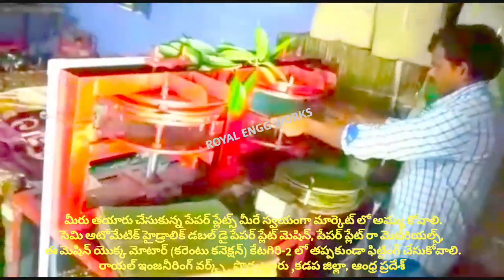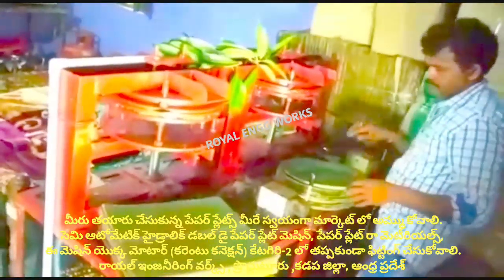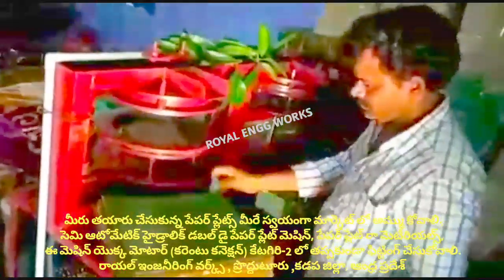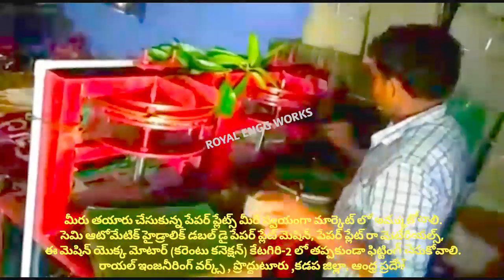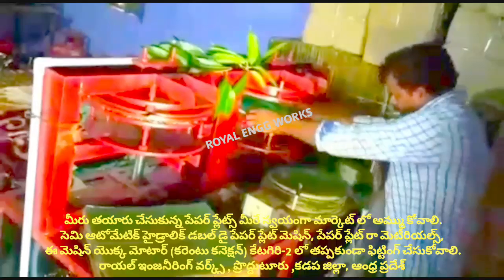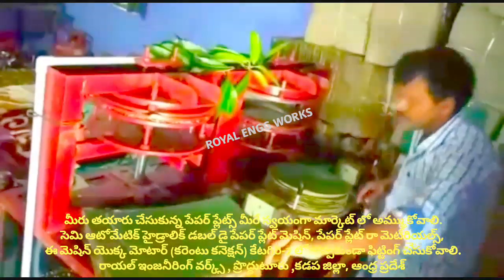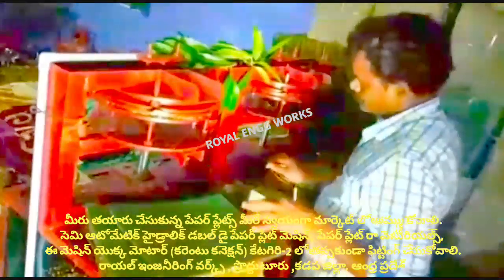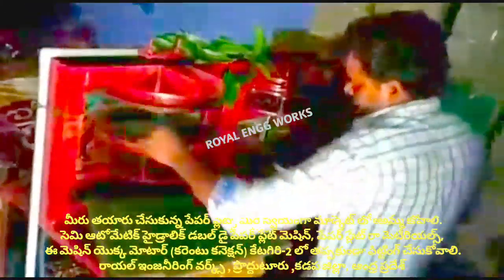Double die cost of single person paper plate making machine in telugu ! Hydraulic working press die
For
PRODDATUR
YSR (KADAPA) DISTRICT
ANDHRA PRADESH
INDIA